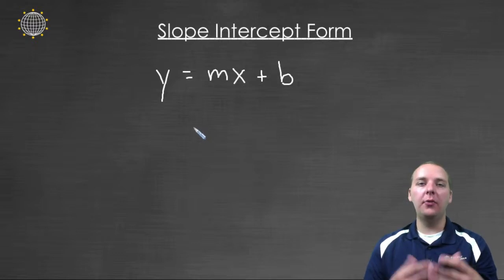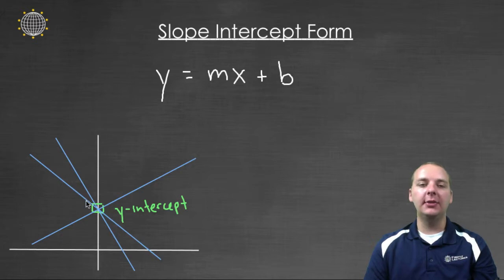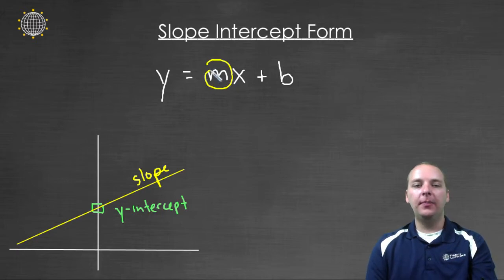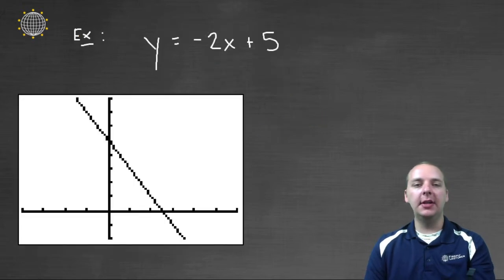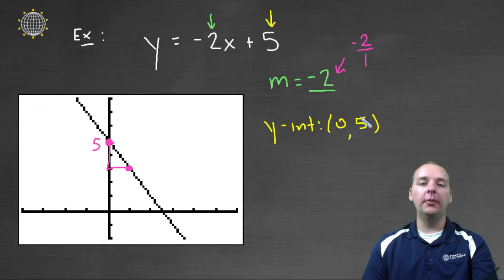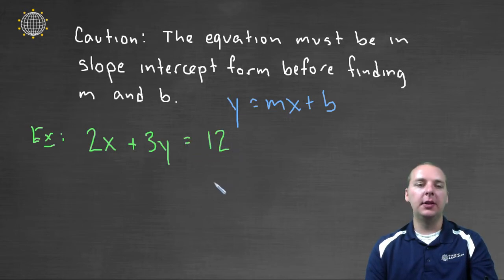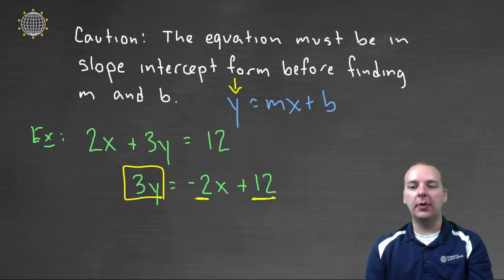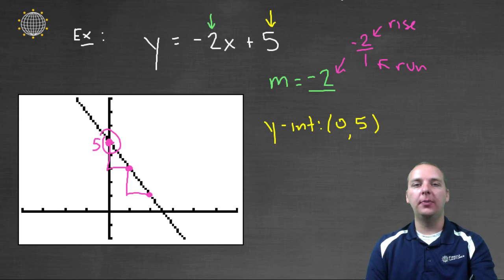Slope Intercept Form